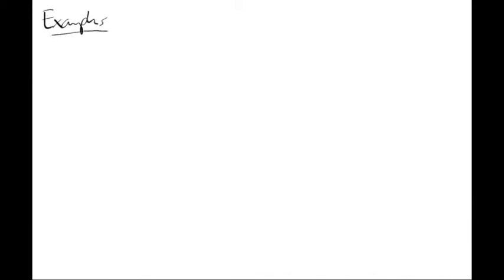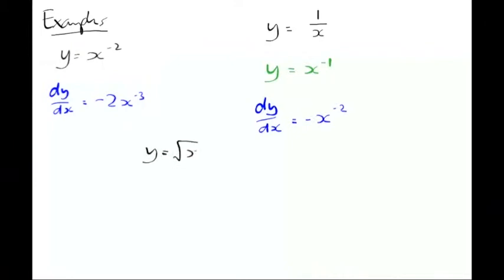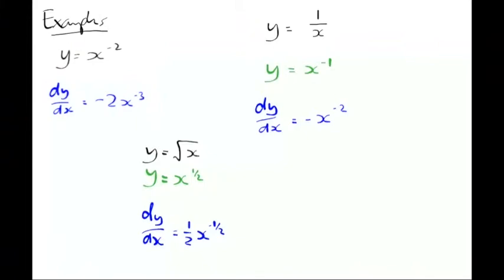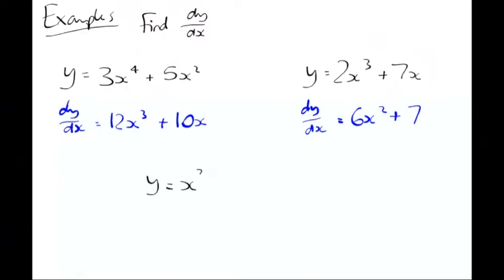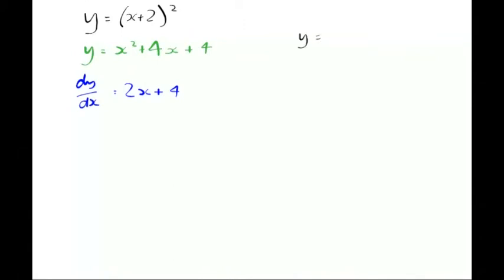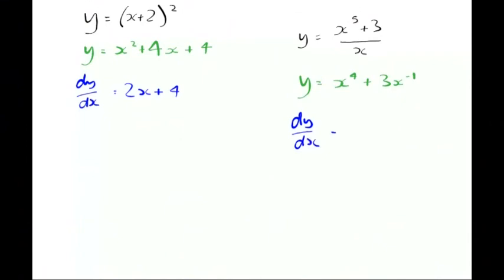MathTube | Differentiation (2) - Examples | Tutorial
A first look at differentiating some harder powers of x, including negative and fractional powers, also looking at differentiating two things added together, multiplied together, and simple powers in divisions. With lots of examples.